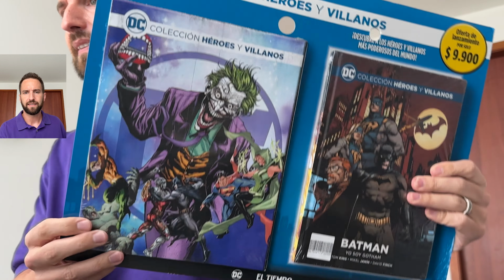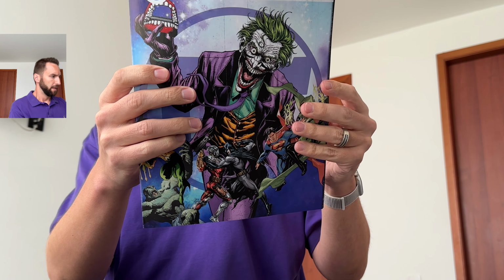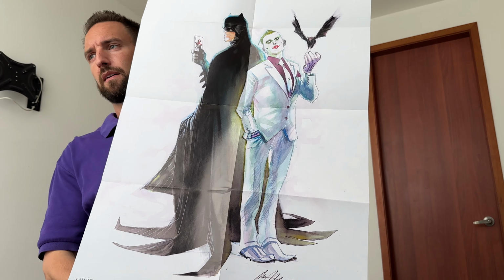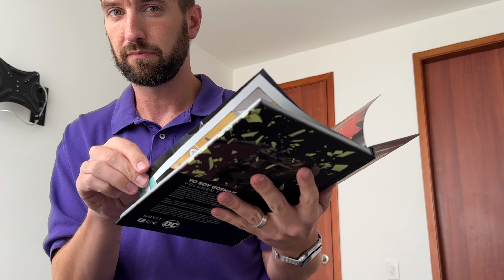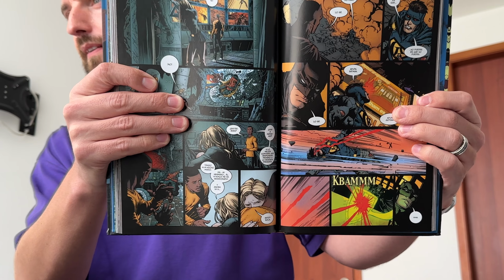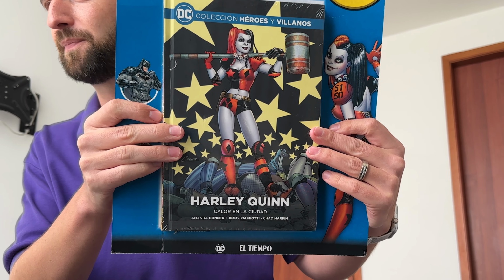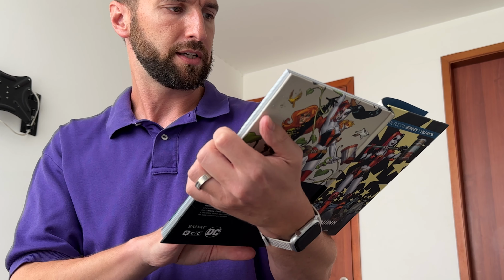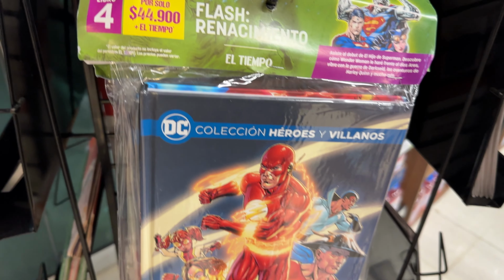DC Collection Heroes & Villains / DC Colección Héroes y Villanos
'DC Colección Héroes y Villanos' is a collection of 80 hardcovers with connecting spines. It launched in Spain in 2021 and in Latin American countries in consecutive years. Releases are ongoing.

You can learn more about the books and the release schedule of the DC Heroes & Villains Collection

The first four hardcovers are:
- Batman: I Am Gotham
- Harley Quinn: Hot in the City
- Suicide Squad: The Black Vault
- The Flash: Rebirth